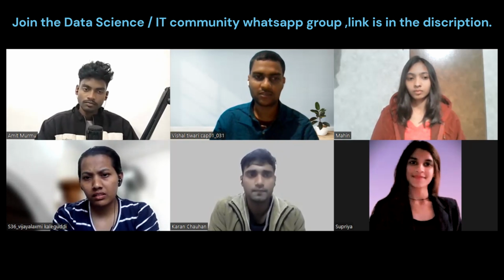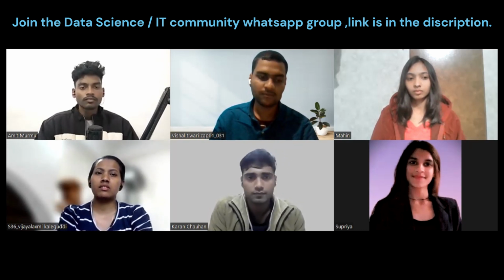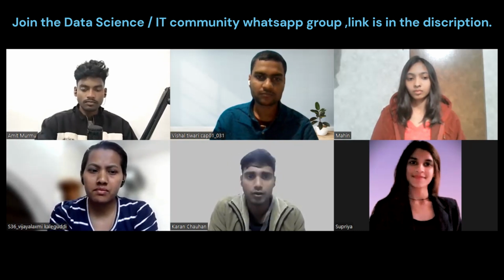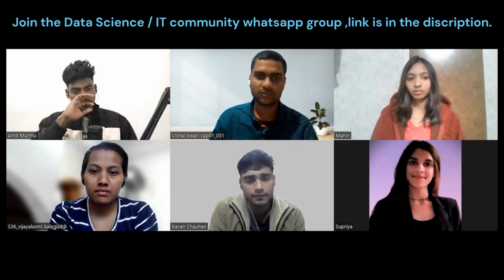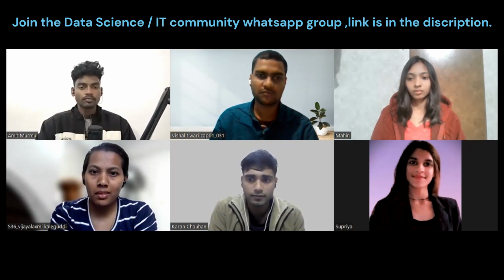Front-end Interview Preparation | day17 | JavaScript | Constructor function | @MasaiSchool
Hey! 📢